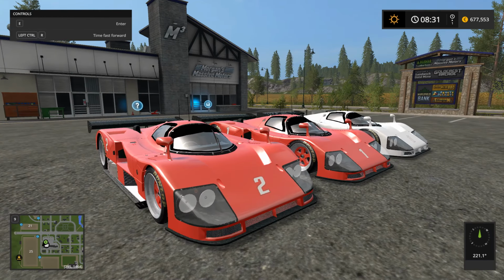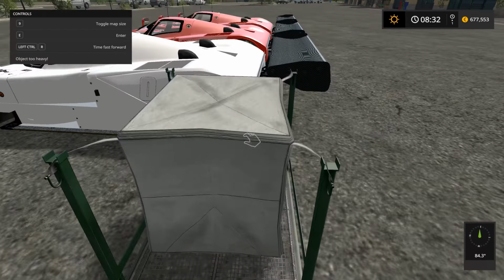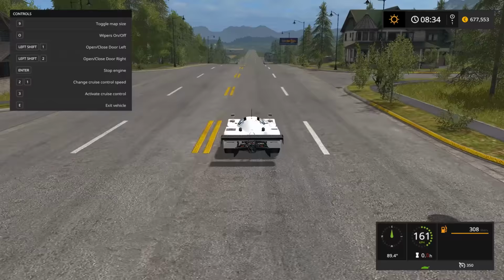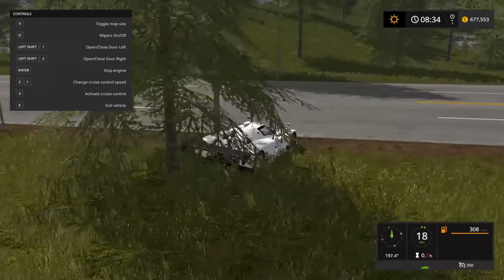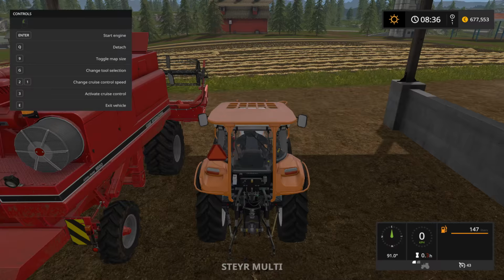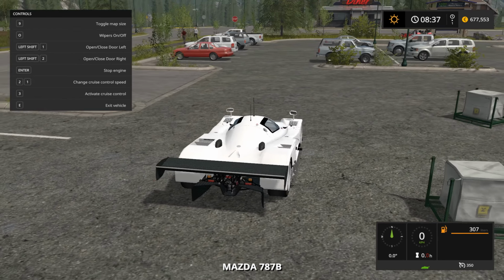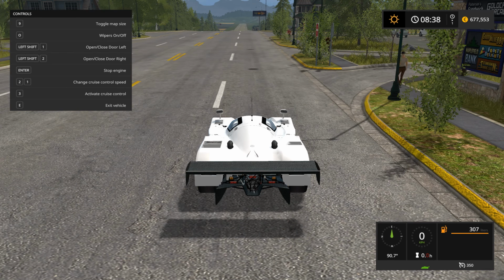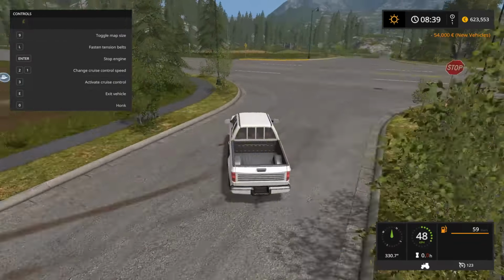Farming Simulator 17 Mod Showcase - HAVING FUN WITH SUPER CARS !!!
New PC :
Graphics Card:NVIDIA GeForce GTX 950
Processor: Intel® Core™ i5
Ram:8 GB
Internal Storage :1TB
Dimensions Of Case : 21 x 47.2 x 45.4 ( Cm )
Weight :22 pounds
Monitor : Samsung Full HD TV
Recorder: Fraps/OBS
Editing :CyberLink PowerDirector 15